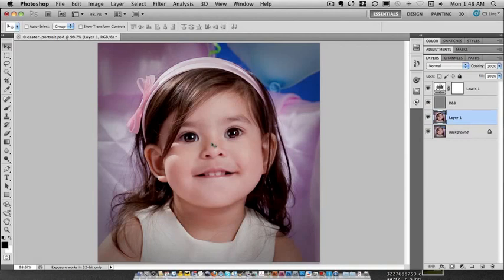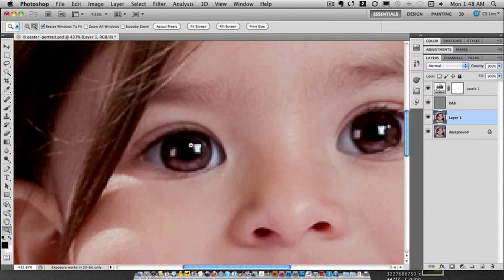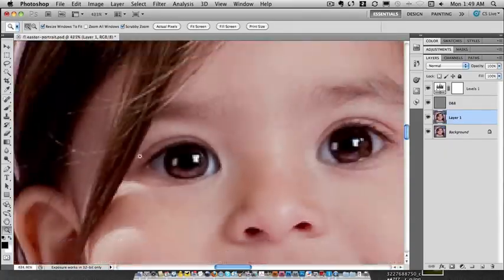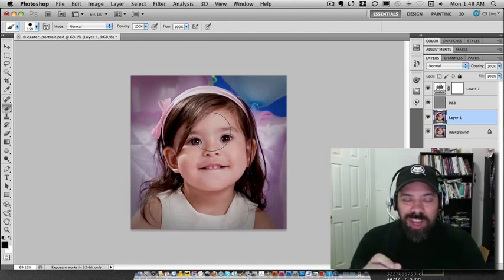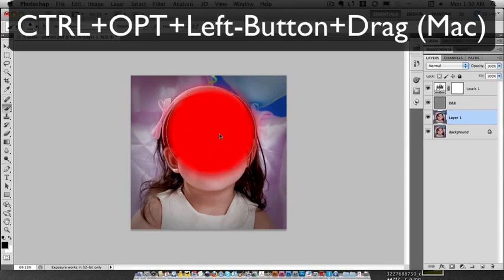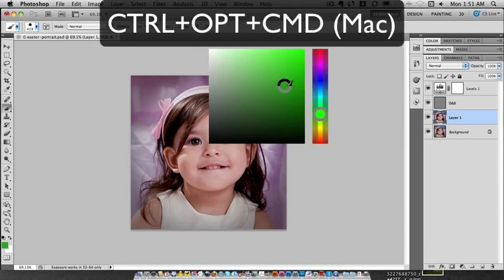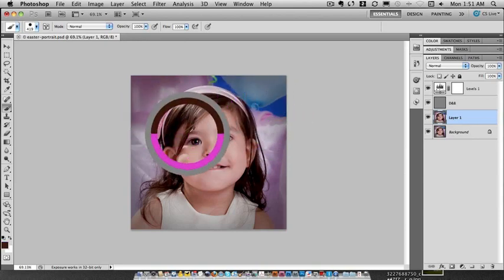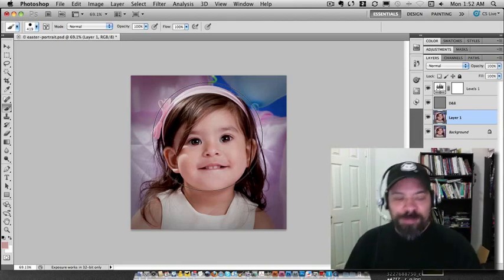Adobe Photoshop - Scrubby Zoom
A.J. demonstrates the Scrubby Zoom tool and brush options.